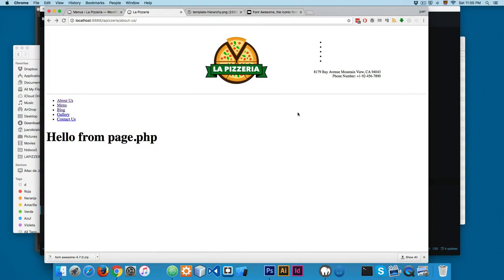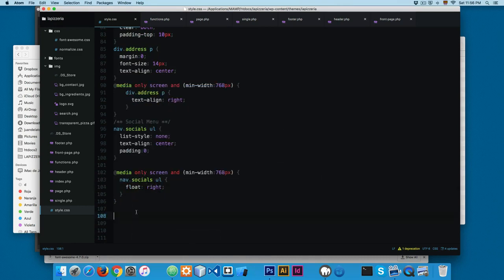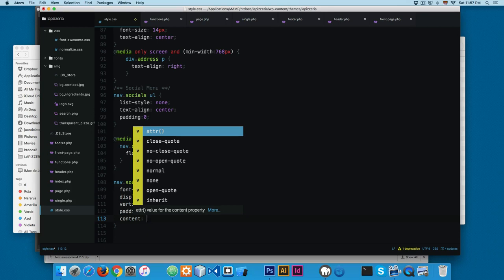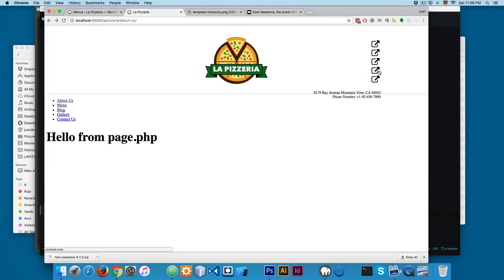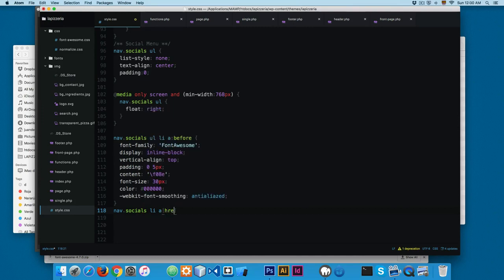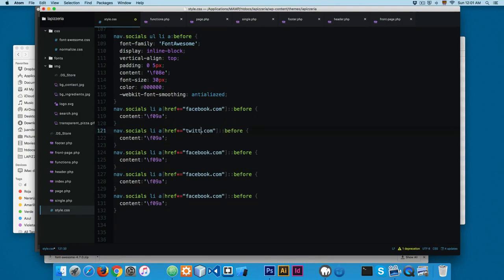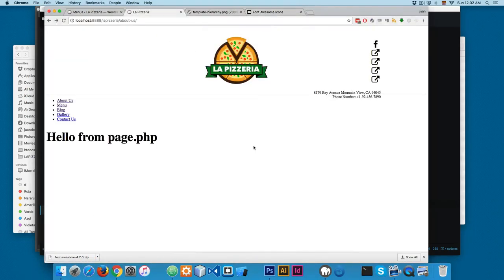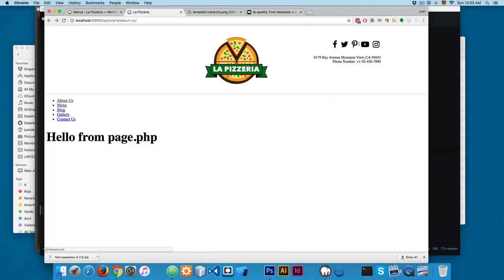Create your premium wordpress theme 15 Printing the icons in our Social Networks Menu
Create worpress theme,developpe  wordpress theme,wordpress,How to create wordpress theme,wordpress theme,Create wordpress theme premium